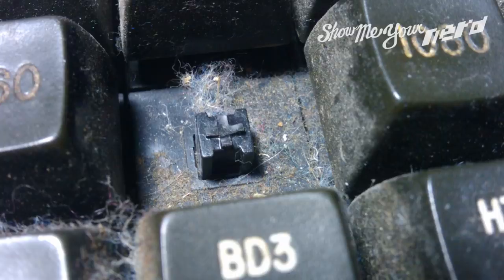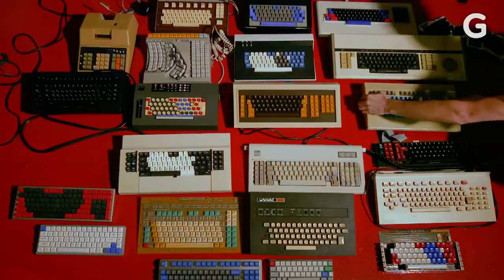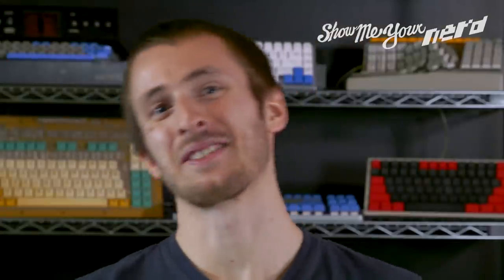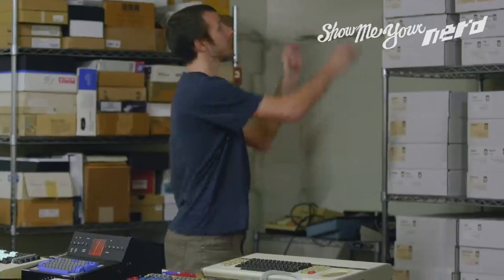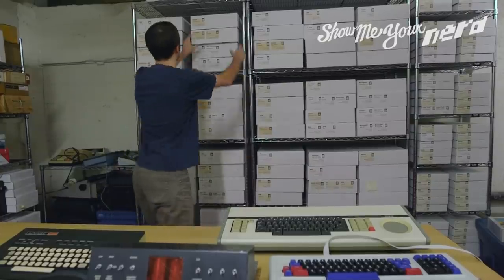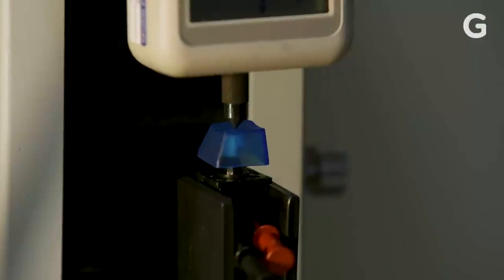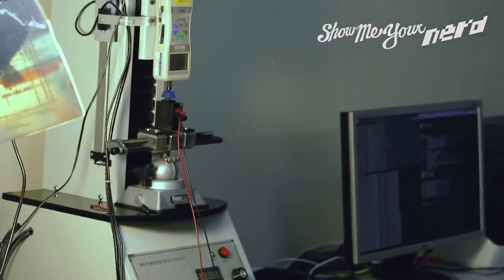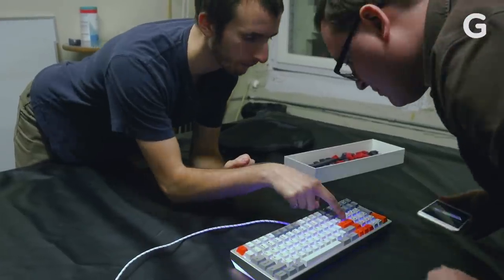The Keyboard King Has 600 Keyboards | Show Me Your Nerd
Jacob Alexander takes us into the wonderful world of keyboards and clicks in the first episode of Show Me Your Nerd, a series exploring the obsessive, quirky and incredibly endearing sub-culture of people who collect things.